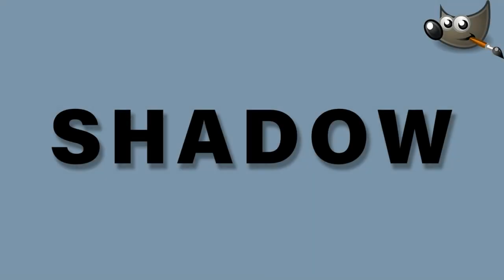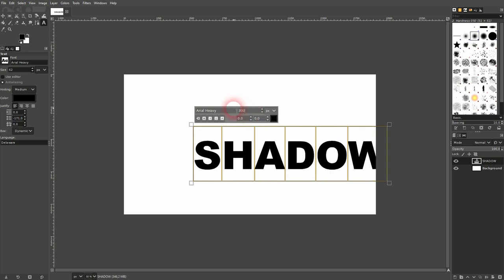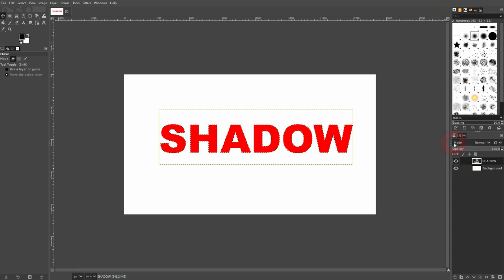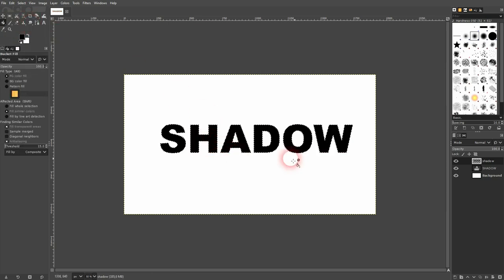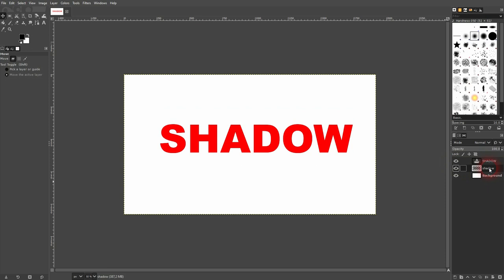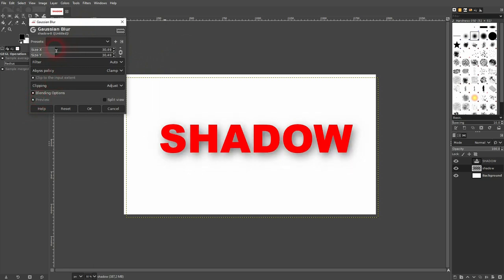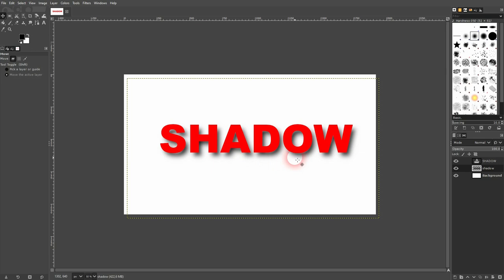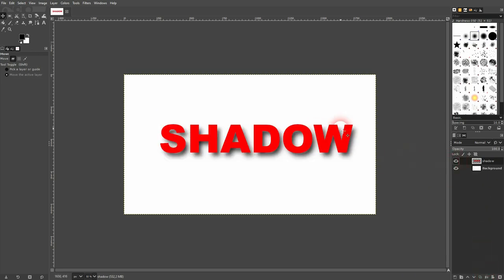How to Create a Drop Shadow in Gimp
In this tutorial I'll show you how to create a drop shadow in Gimp.